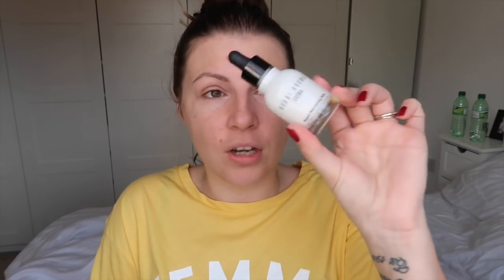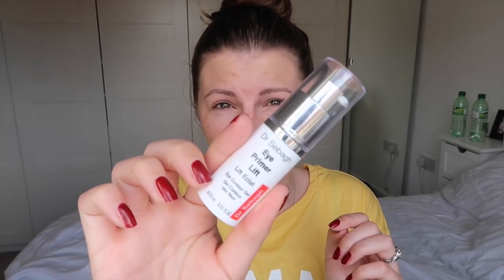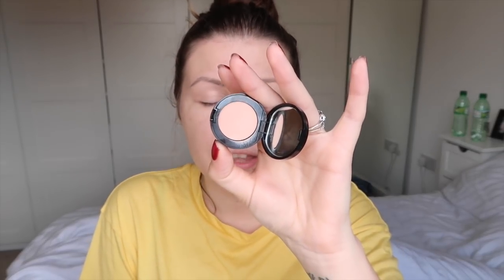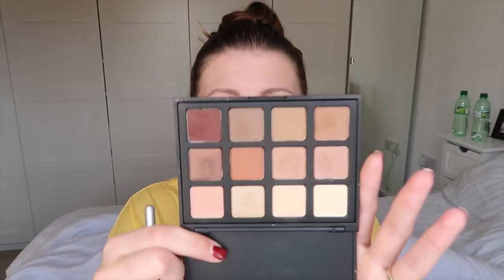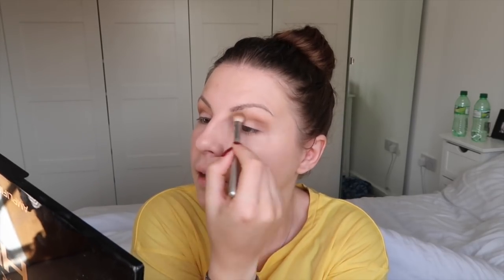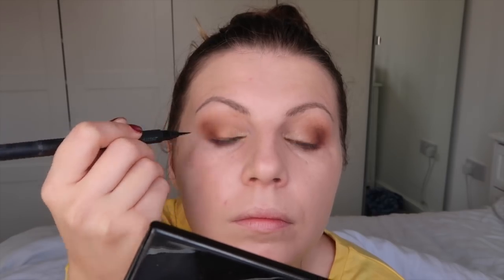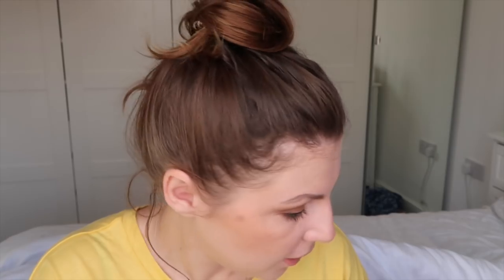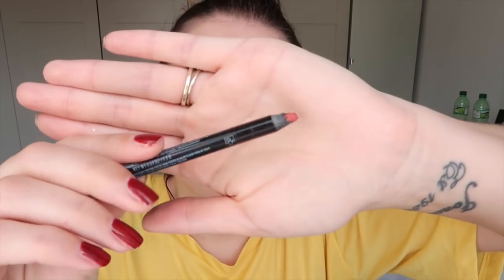GRWM / Too Many Choices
As almost ALWAYS I've left myself with not enough time to sit down and list everything but if you MUST have the list let me know and I'll add it on Wednesday! If you're interested in how I did my hair at the end of the video you can see that 'tutorial'